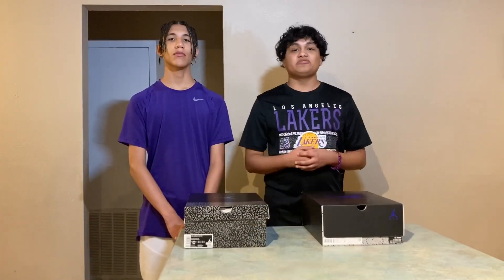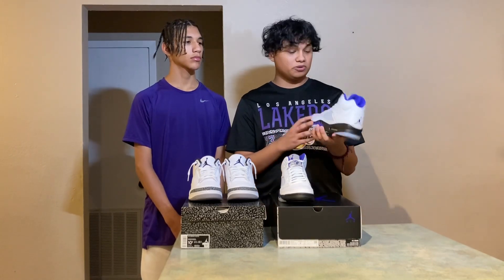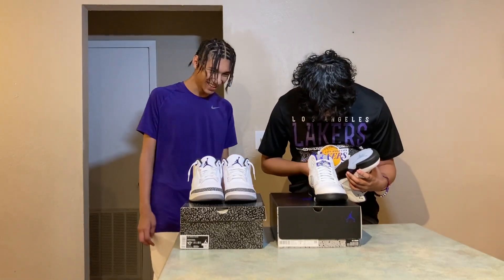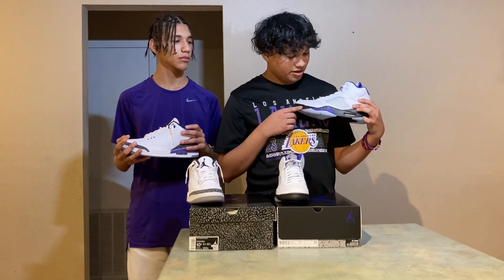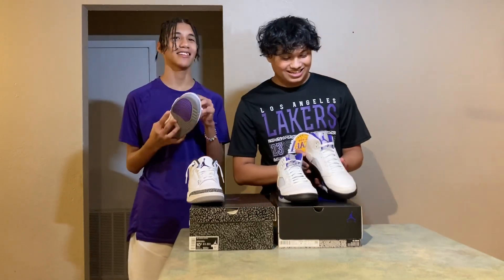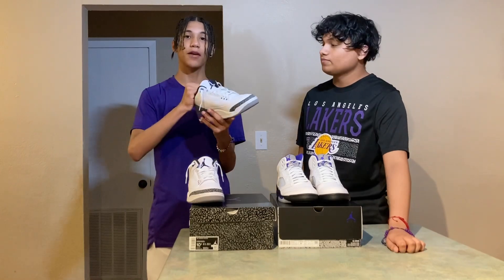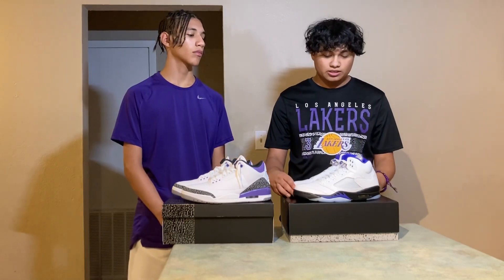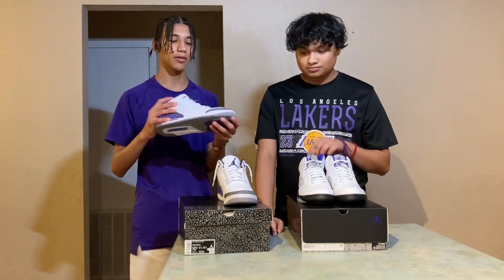Jordan 5 Dark Concord Vs Jordan 3 Dark Iris Feat Brother (Which is Better?)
The sneaker battle of the year the Air Jordan five dark Concord versus the Air Jordan three dark iris me and my brother Eric compare each shoe
Trying to figure out which one is better also leave a comment down below on which one you think is better like and subscriber auto hyper Peter Piper Joe farted in his diaper and he eats that green vomit‘s ledge your muddha Llamas hyper automatic subscribe to this YouTube channel now